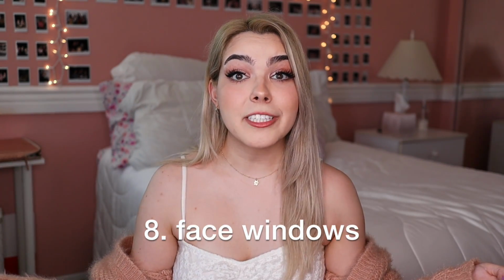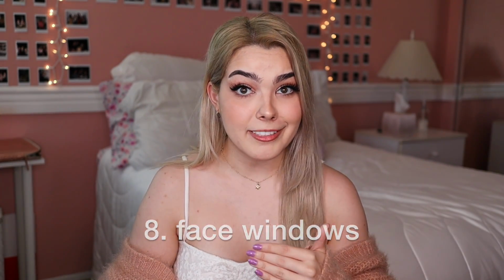10 Self-Tape Audition Tips EVERY Actor Needs to Hear | *How to Audition from Home*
Auditioning from home in 2020? You need to hear these 10 Self-Tape Audition Tips! | Download the iOS app and sign up for Backstage today!
🌻🌻 OPEN ME 🌻🌻

Hi theatre friends! Today, we're discussing my TOP 10 self-tape audition tips that every actor needs to hear!

Do you want to audition from home? Are you trying to book acting roles in 2020? Then this video is for you! We're covering 10 easy, but absolutely vital steps in creating a fantastic self-tape audition. Self-tapes are getting more and more popular everyday-- ESPECIALLY now. Because it's so easy to audition remotely, you've got more competition than ever.  So how do you stand out in the digital / virtual audition room? I've got some ideas on that! So let's jump on into it!

♡DISCOUNT LINKS♡
Just click through my link for the discount on Glossier!

~*SHOWTUNE RECOMMENDATIONS*~

I'm Katherine Steele and I really like musical theatre! I'm officially the unofficial Drama Club President of the internet. On this channel you'll find Broadway musical reviews, analysis on your favorite shows, first reactions to brand new ones, countdown lists for theatre fans, and tons of musical theatre audition advice! When I'm not on YouTube, I'm a professional musical theatre & screen actress and made-for-TV series host!